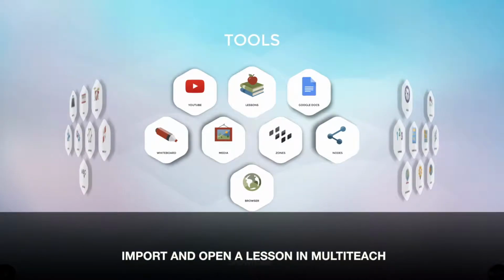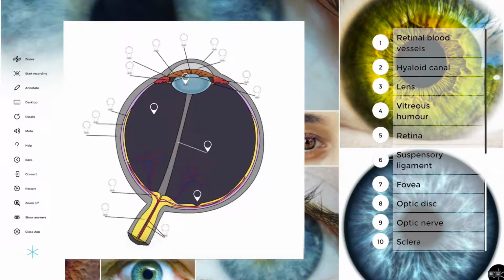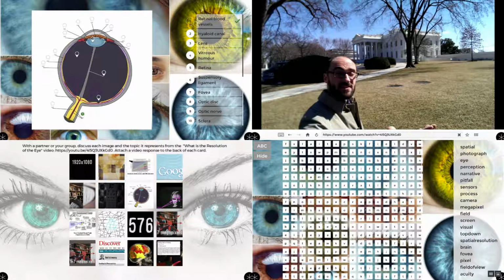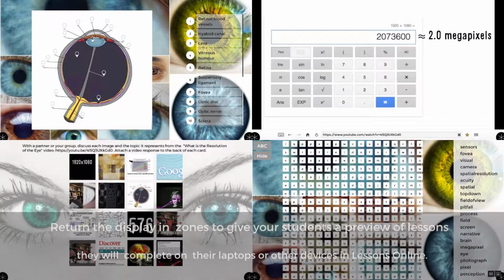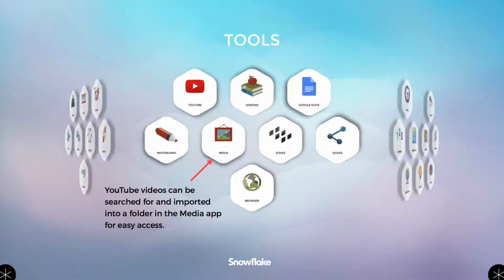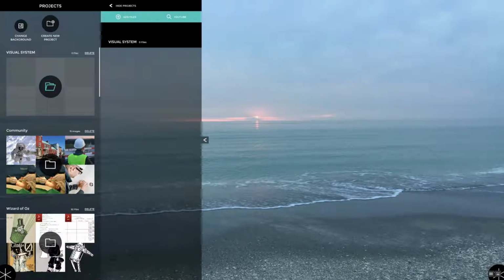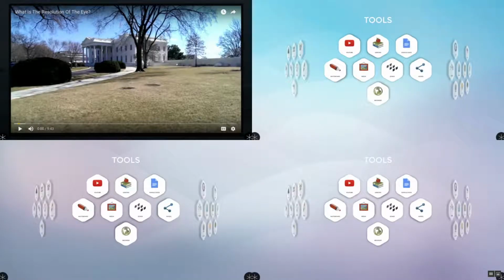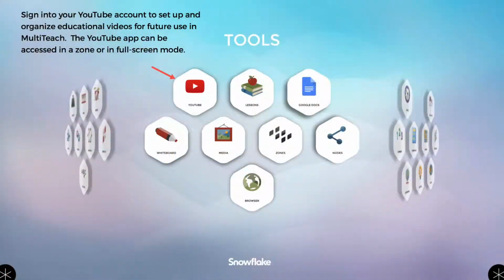How To MultiTeach: Use Video Linked Lessons in the Classroom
In this video tutorial, we demonstrate how to use video linked lessons in Snowflake MultiTeach, using the Zones, Media, Nodes or YouTube app.